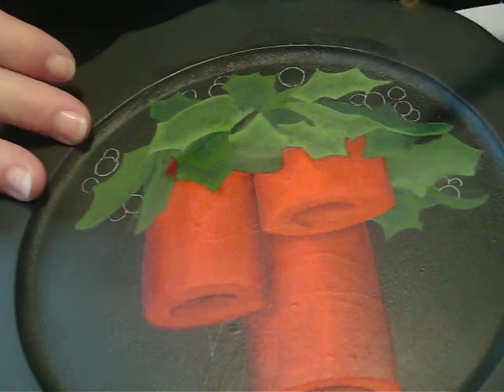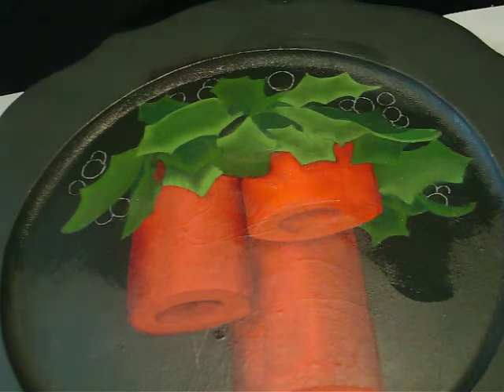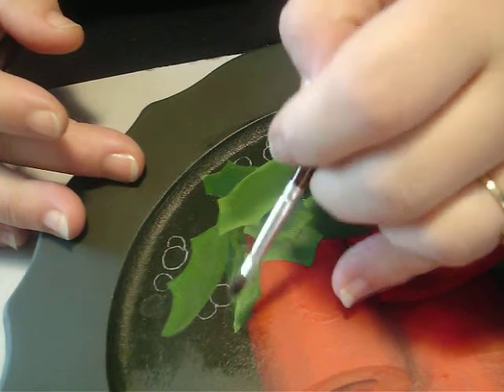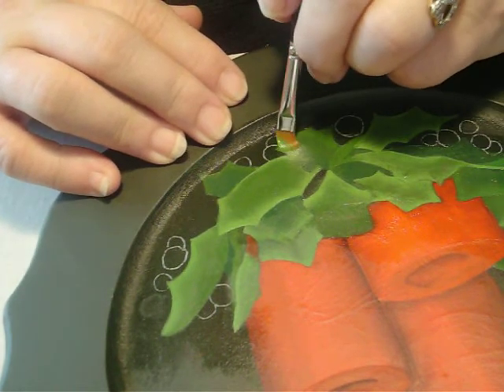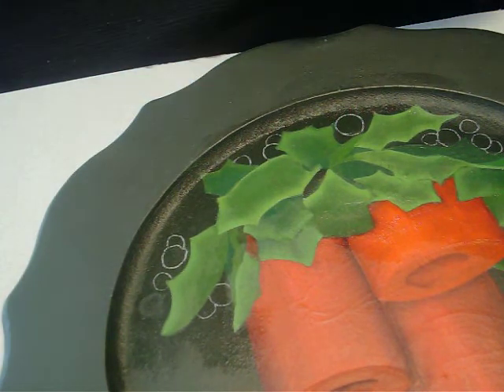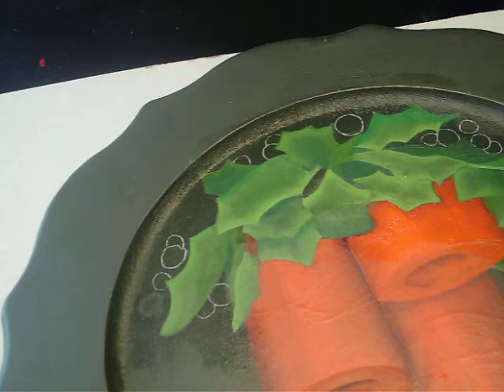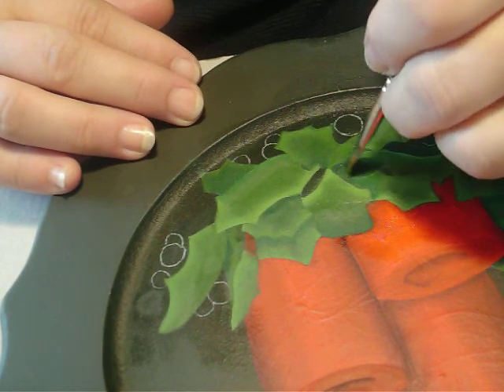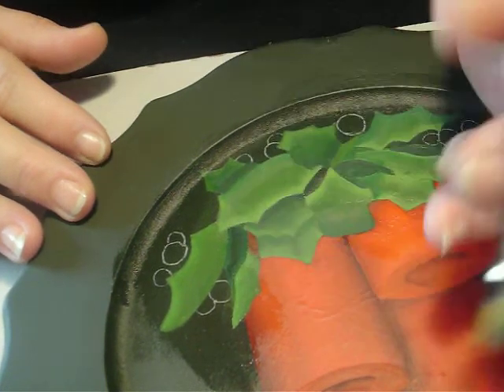Lesson 9 Module B 4th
decorative painting